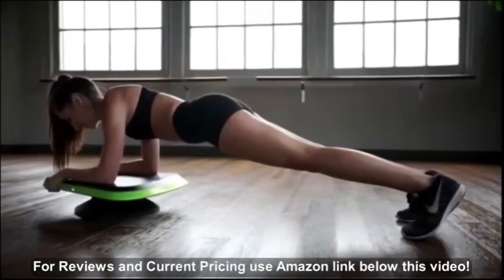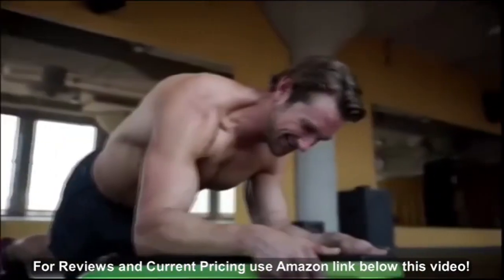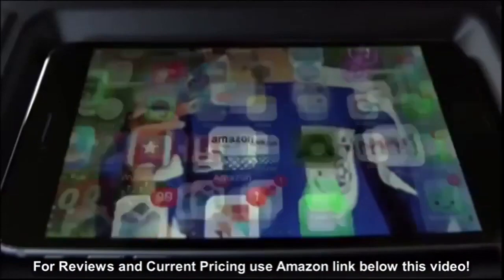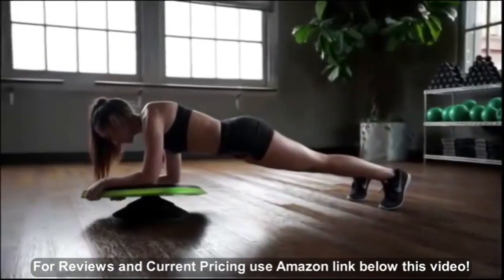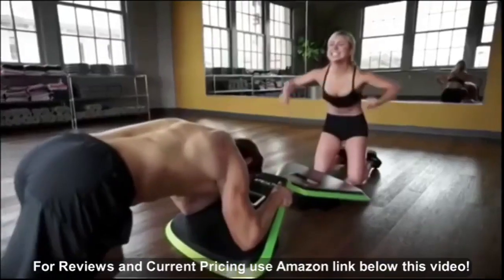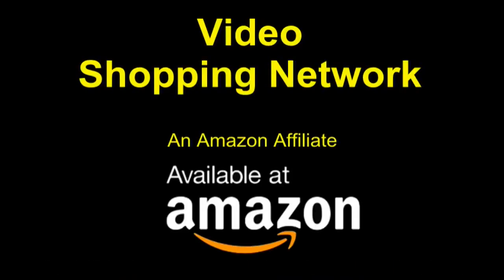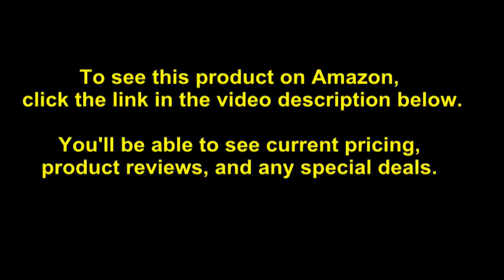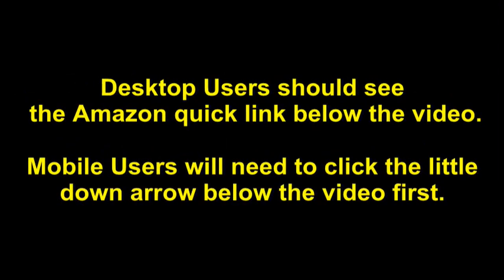Stealth Core Trainer Professional - Full Body Workout by Playing Games; Free iOS/Android Traini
- Amazon Quick Link!

NEVER DO BORING PLANKS AGAIN. No more sit ups or crunches either! Stealth's Interactive Core Trainer makes core planking workouts fun and exciting by integrating mobile gaming. GET A STRONG CORE AND A HEALTHY BACK in under 3 minutes a day. Stealth uses your core strength to control the action on your mobile phone screen, making static exercises like the plank more engaging  -  for your muscles and your brain. THE WORLDS FIRST interactive core trainer. Stealth takes one of the most basic training exercises, the plank, and turns it into a full-on gaming experience. PLAY GAMES on your smartphone by using your Abs. The Stealth Body Fitness app is FREE and includes 2 games "Stealth Speed Gliding" and "Galaxy Adventure" available on both Android and iOS smartphones. It tracks your daily progress, it includes a worldwide leaderboard, and you can create challenges with friends and family. No Subscription Required!. PROUDLY MADE IN THE USA.

Amazon Best Sellers Rank: #46,979 in Sports & Outdoors (). ASIN: B075DHGMXW. Shipping Weight: 15.2 pounds ().